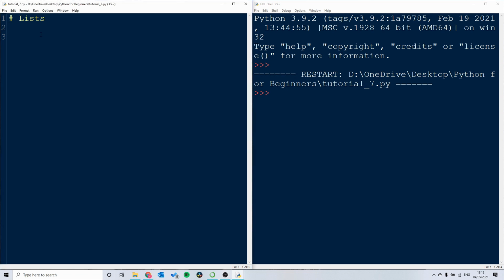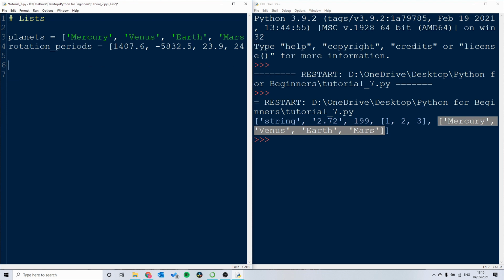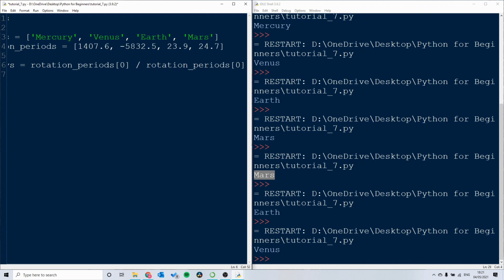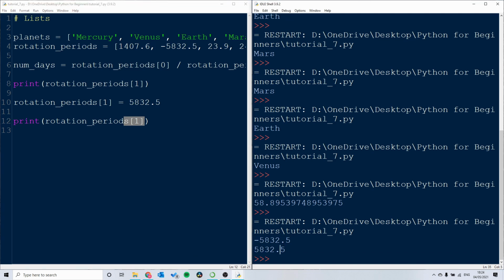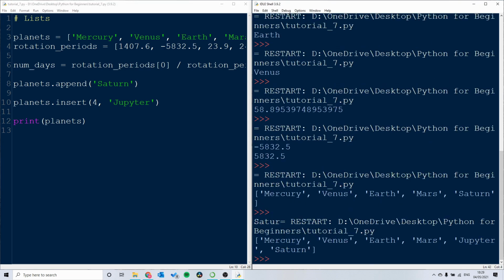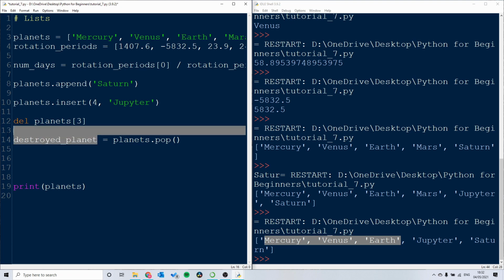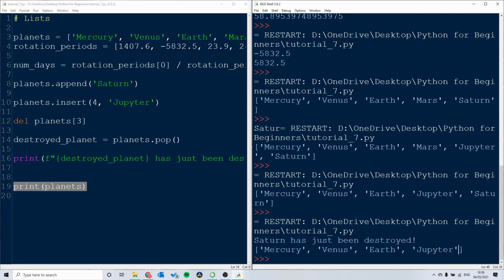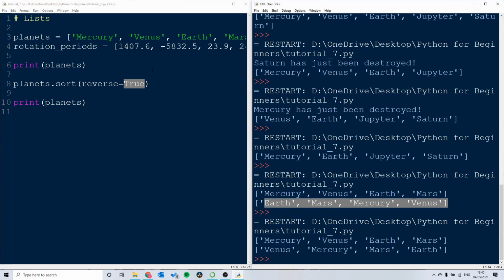Python for Beginners - Lists (Tutorial 7)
There are 4 built-in data types in Python used to store collections of data; Lists, Tuples, Sets, and Dictionaries, all with different qualities and usage. Lists are used to store multiple items in a single variable. In this tutorial we will begin our journey through these data types with lists.

Python has become the go to programming language for data science in recent years. This series will teach you the fundamental Python programming concepts - once you have an understanding of these concepts, you will be able to go on and learn data science  in Python. The tutorials in this series can be viewed in order or used to brush up on a specific programming concept.

Harry Norton

⏳ Timestamps ⏳
00:00​​​ | Introduction
00:35​ | Creating lists
02:14​ | Accessing items in a list
05:05 | Modifying items in a list
06:06 | Adding items to a list
06:06 | Removing items from a list
12:35 | Sorting lists

📓 Python Resources 📓
Python Crash Course
Python Data Science Handboook
Python Machine Learning